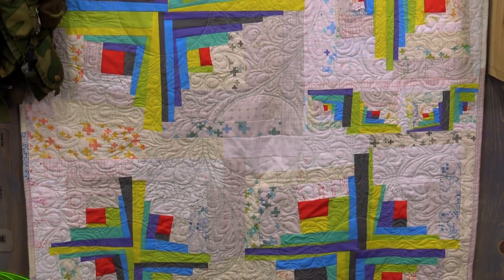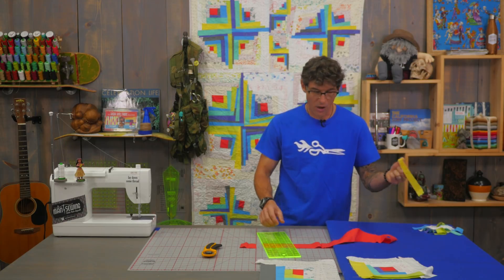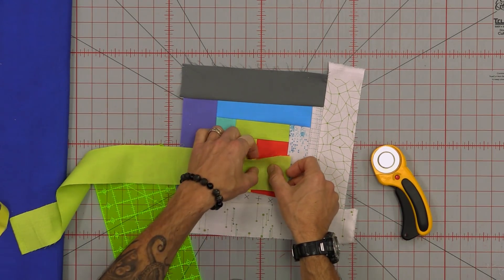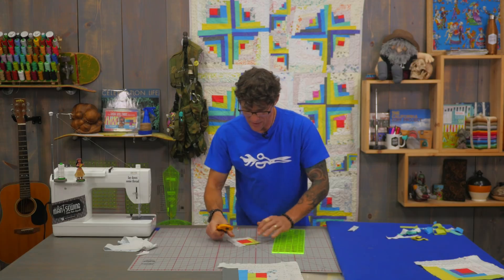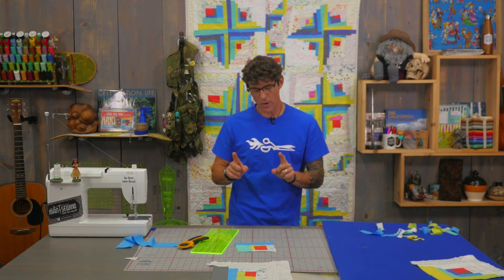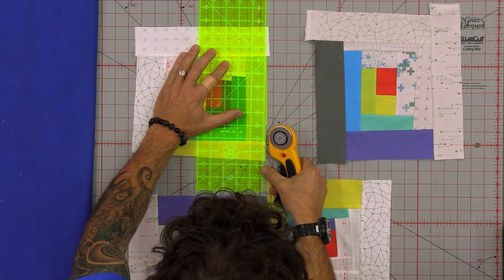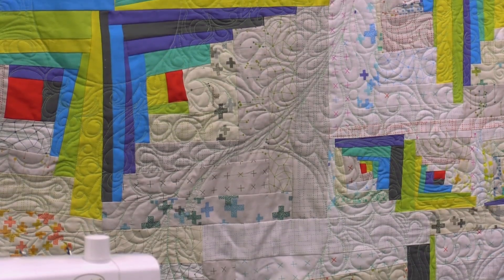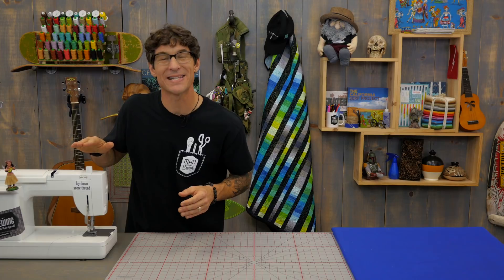Make a Free Pieced Log Cabin with Rob!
Rob demonstrates a free piecing project that transforms the classic log cabin into a wonky, modern quilt. He is working with a Modern Backgrounds Colorbox Jelly Roll by Zen Chic for Moda Fabrics.